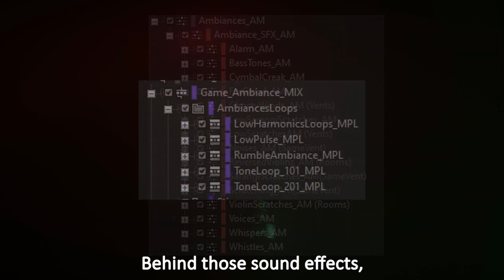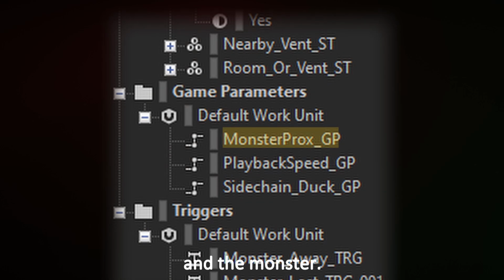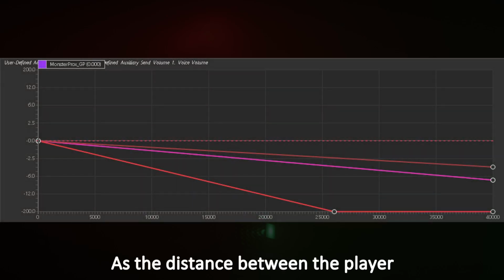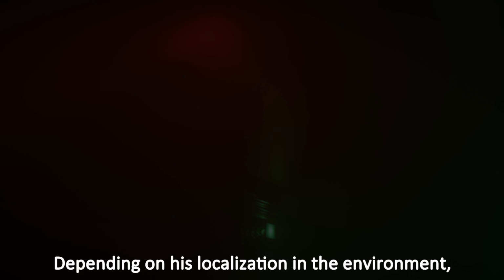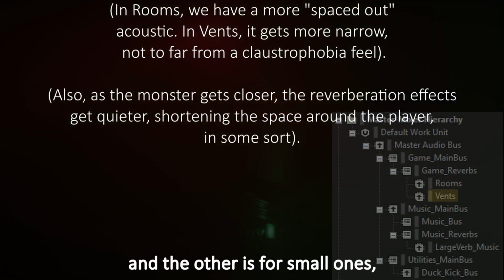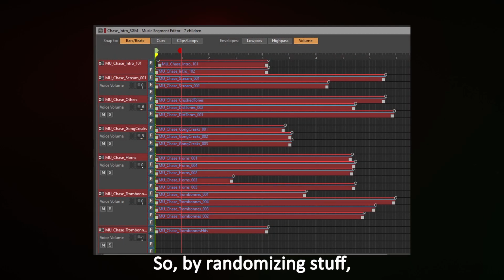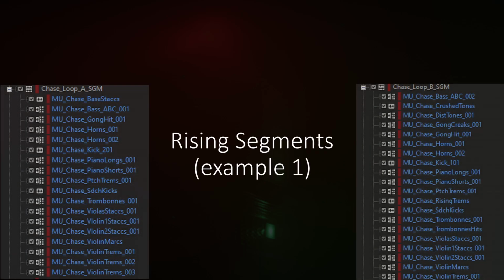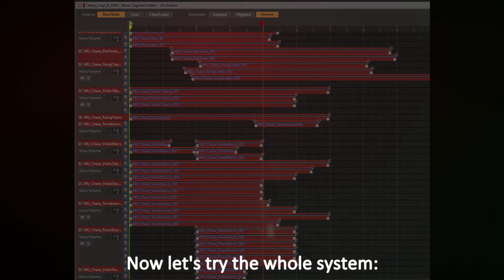Keep Quiet - Interactive Ambiance & Music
Hi there ! So this is my presentation of Keep Quiet, an unreleased game i've worked on as a Sound Designer and a Composer.